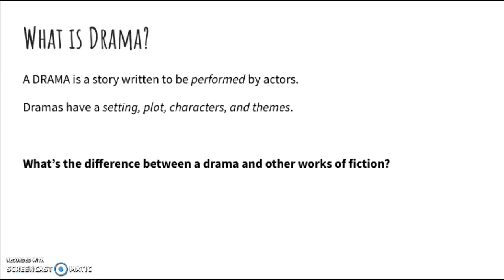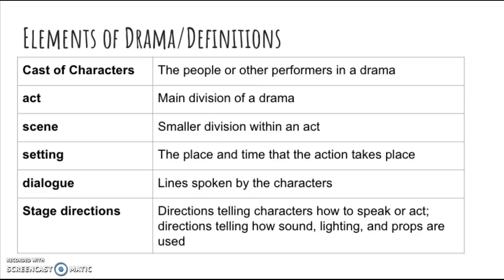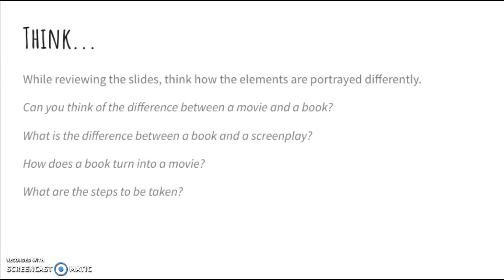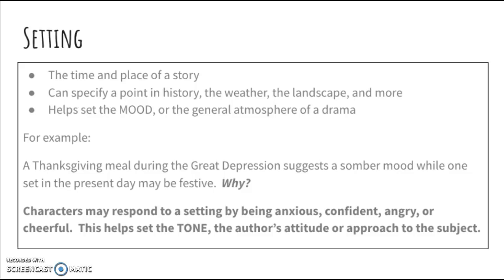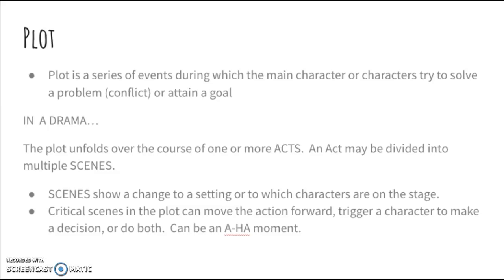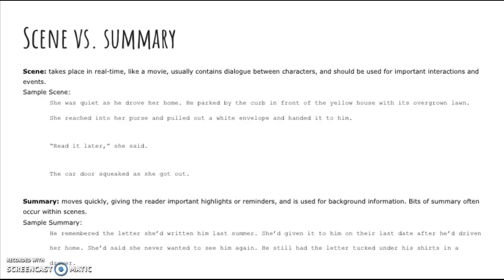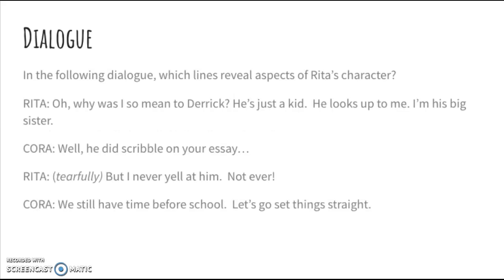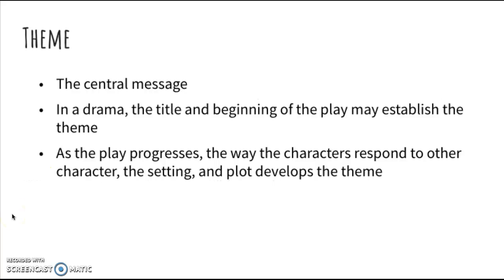What is Drama?